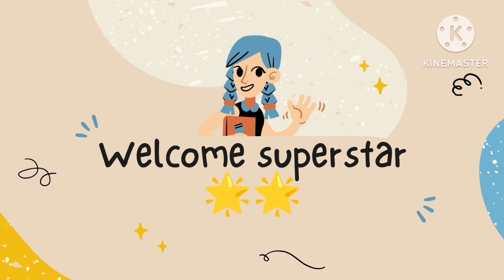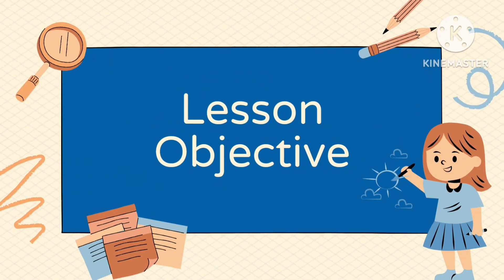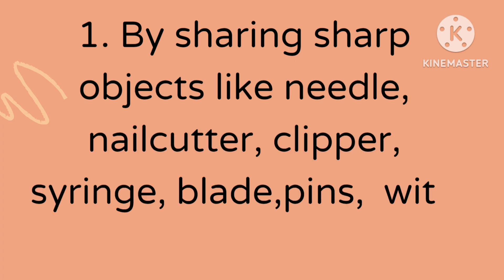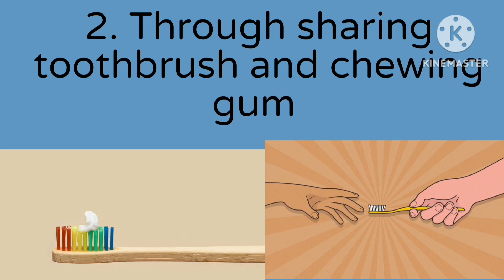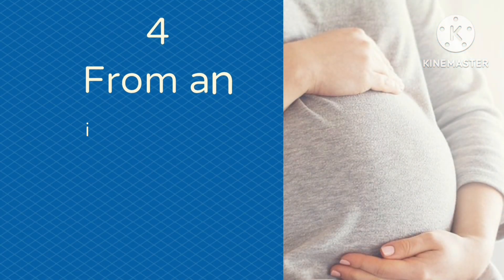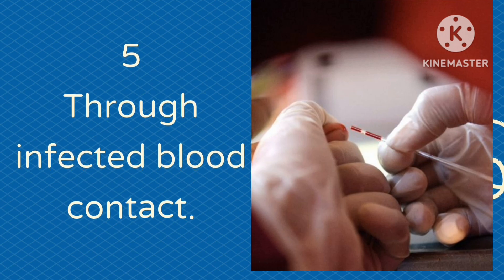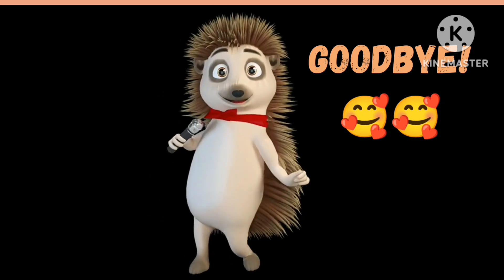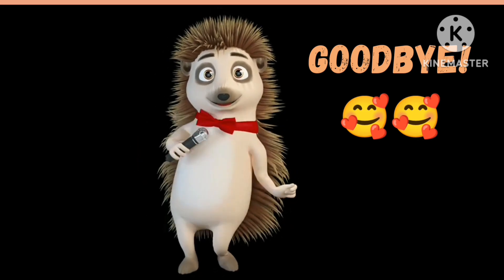How HIV AIDS gets into the body